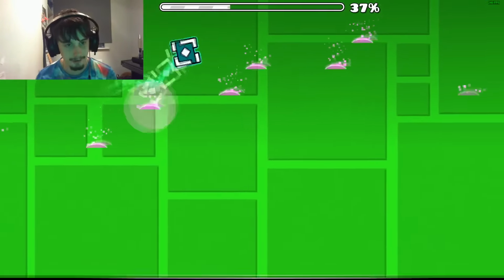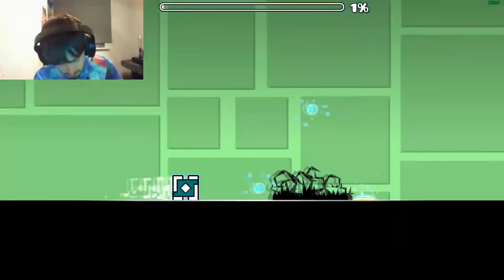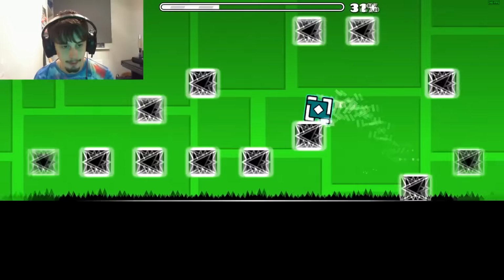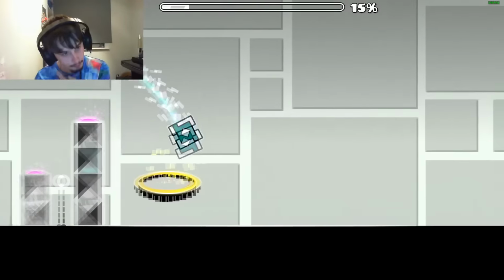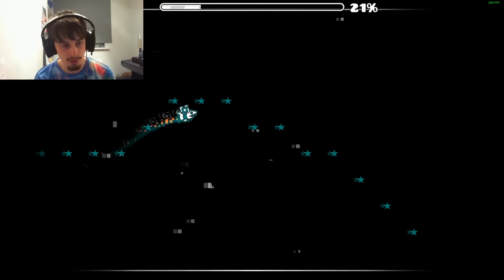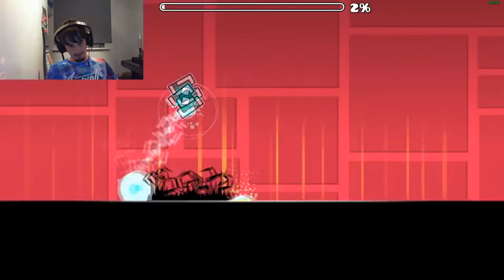I SCREAM AT ICE CREAM - Geometry Dash #311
Welcome to Geometry Dash! Well this is a classic demon that used to be rated! I have wanted to beat this for as long as I have been playing the game. It is weird to think that I beat it honestly, as I used to view this level as impossible. It was about as good as you would imagine it to be!

Demon Difficulty: Insane (No longer rated)
Enjoyment Rating: 5/10
Creator(s):  Cyclic